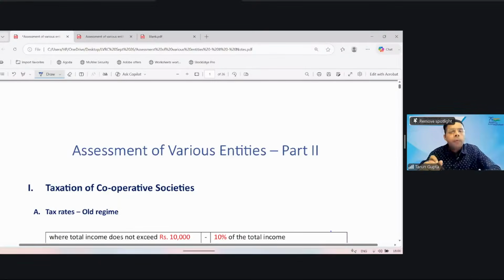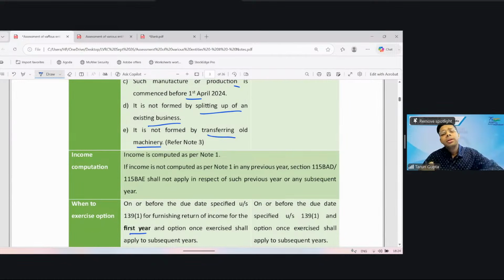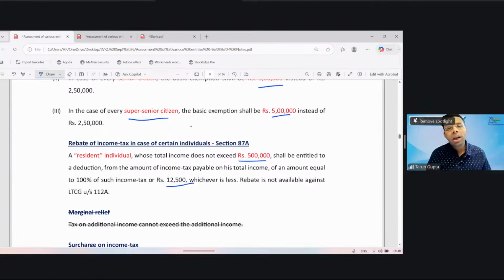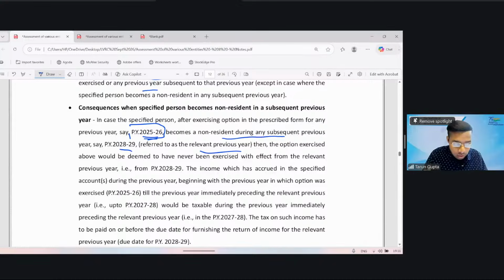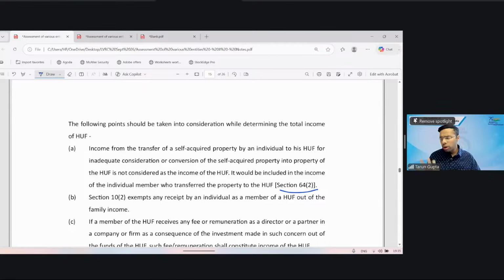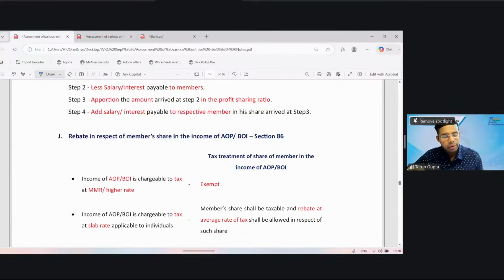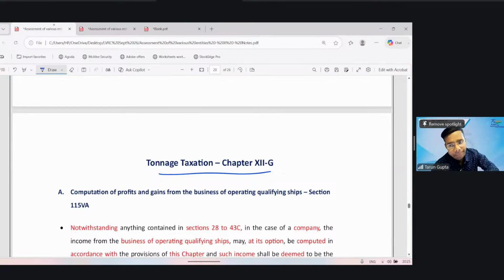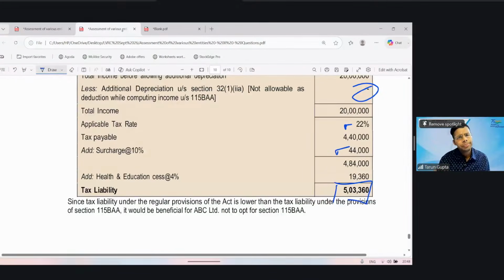Final Paper 4: DTL & IT | Topic: Assessment of Various Entities | Session 2 | 12 July 2026